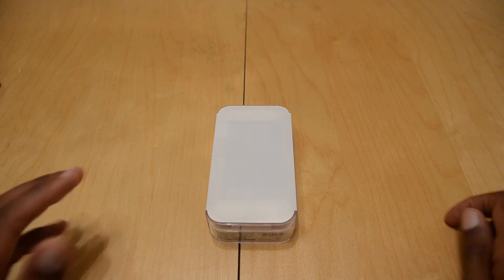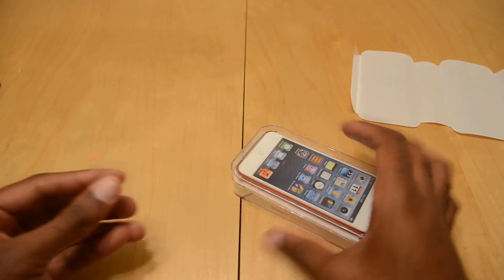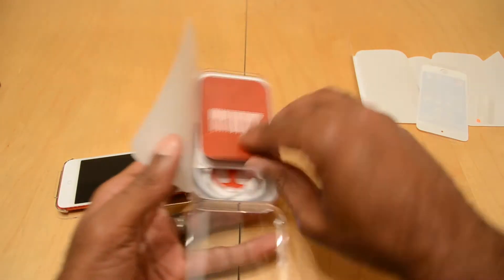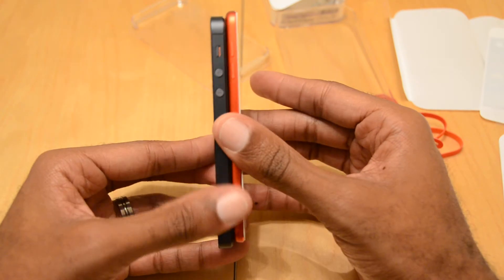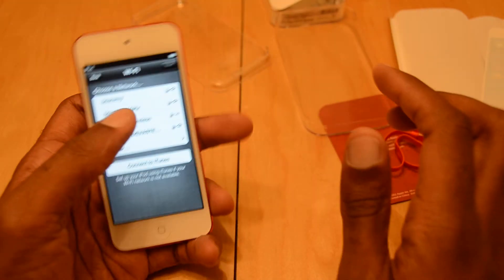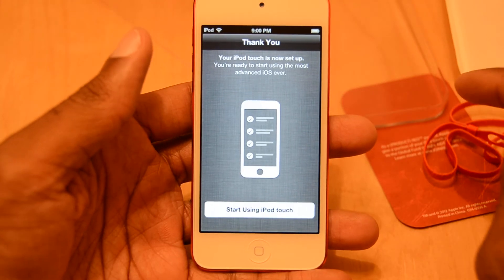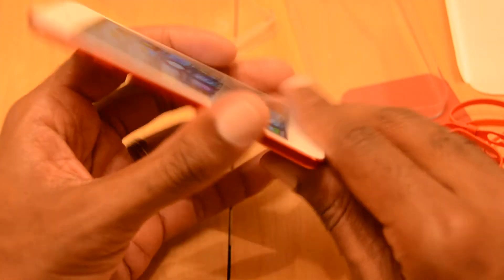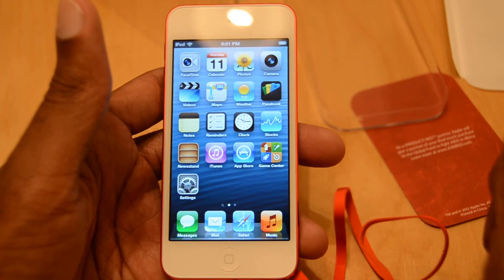Apple iPod Touch 2012 Red Unboxing and Overview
Check out my unboxing of the 5th Generation iPod Touch in Red!